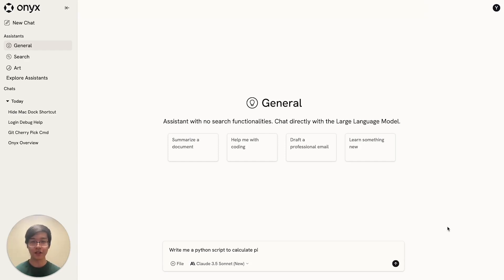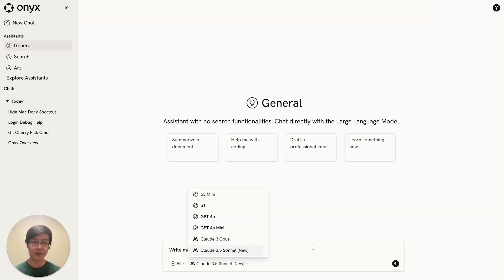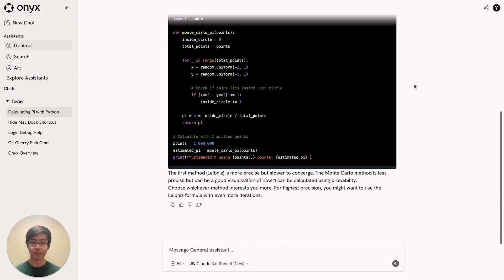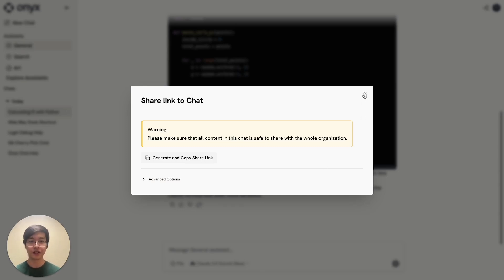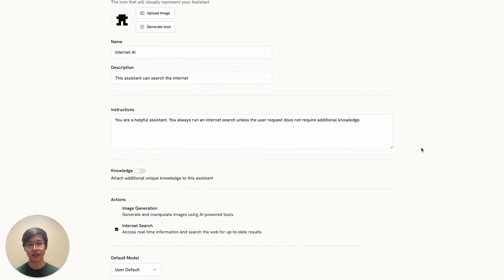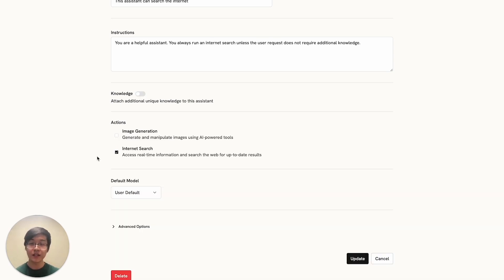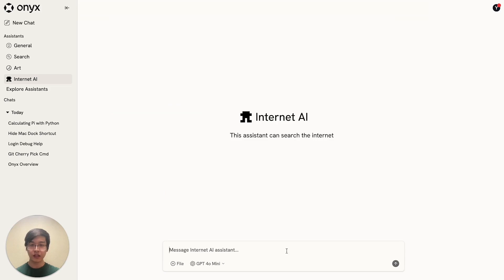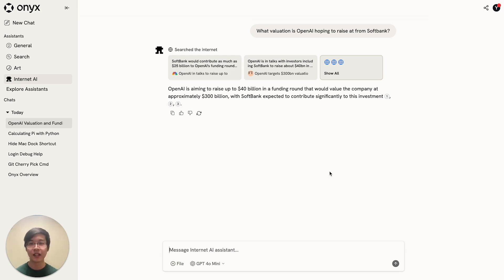Onyx as an AI Chat Platform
Onyx provide a Gen AI Chat interface that can connect up to any LLM provider including local models like Ollama, VLLM and many others. Deploy it locally or check out Onyx Cloud (see below).

(Formerly known as Danswer)